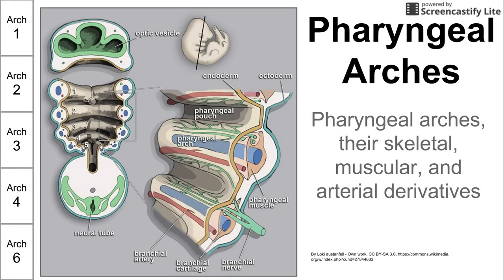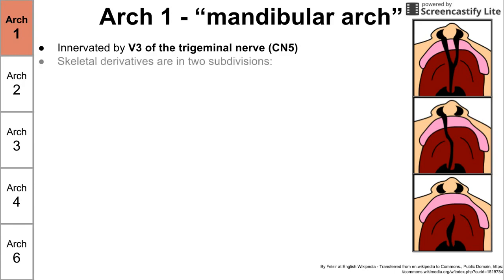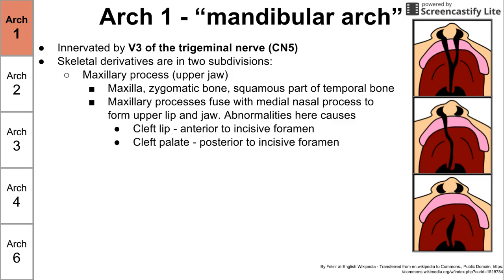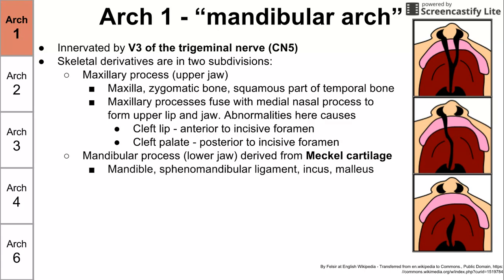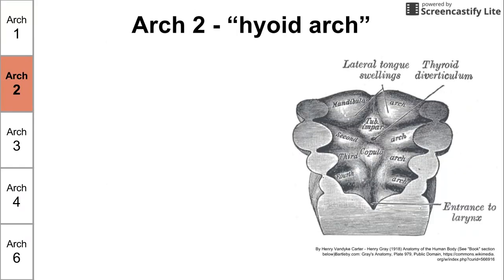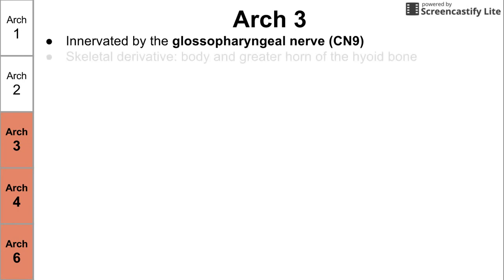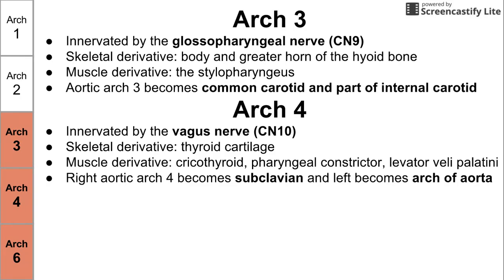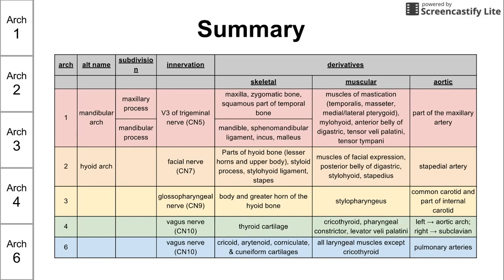Pharyngeal arches and their derivatives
This is a brief summary of the pharyngeal arches present during human embryonic development and their skeletal, muscular, and arterial derivatives.

ADDITIONAL TAGS
Pharyngeal
Arches
Arch 1
Arch 2
Arch 3
Arch 4
Arch 6
Pharyngeal arches, their skeletal, muscular, and arterial derivatives

Arch 1 - â€œmandibular archâ€
Innervated by V3 of the trigeminal nerve (CN5)
Skeletal derivatives are in two subdivisions:
Maxillary process (upper jaw)
Maxilla, zygomatic bone, squamous part of temporal bone
Maxillary processes fuse with medial nasal process to form upper lip and jaw. Abnormalities here causes
Cleft lip - anterior to incisive foramen
Cleft palate - posterior to incisive foramen
Mandibular process (lower jaw) derived from Meckel cartilage
Mandible, sphenomandibular ligament, incus, malleus
Mandibular process fuses in midline to form lower jaw
Muscle derivatives
Muscles of mastication (temporalis, masseter, medial/lateral pterygoid), mylohyoid, anterior belly of digastric, tensor veli palatini, tensor tympani
Aortic arch 1 becomes part of the maxillary artery
Arch 1
Arch 2
Arch 3
Arch 4
Arch 6
Bilateral complete lip and palate
Unilateral complete lip and palate
Incomplete cleft palate

Arch 2 - â€œhyoid archâ€
Innervated by the facial nerve (CN7)
Skeletal derivatives derived from Reichert cartilage
Parts of hyoid bone (lesser horns and upper body), styloid process, stylohyoid ligament, stapes
Muscle derivatives
Muscles of facial expression, posterior belly of digastric, stylohyoid, stapedius
Aortic arch from arch 2 becomes the stapedial artery
By Henry Vandyke Carter - Henry Gray (1918) Anatomy of the Human Body (See "Book" section below)Bartleby.com: Gray's Anatomy, Plate 979, Public Domain,
Arch 1
Arch 2
Arch 3
Arch 4
Arch 6
Incomplete cleft palate

Arch 3
Innervated by the glossopharyngeal nerve (CN9)
Skeletal derivative: body and greater horn of the hyoid bone
Muscle derivative: the stylopharyngeus
Aortic arch 3 becomes common carotid and part of internal carotid
Arch 4
Innervated by the vagus nerve (CN10)
Skeletal derivative: thyroid cartilage
Muscle derivative: cricothyroid, pharyngeal constrictor, levator veli palatini
Right aortic arch 4 becomes subclavian and left becomes arch of aorta
Arch 6
Skeletal derivative: cricoid, arytenoid, corniculate, & cuneiform cartilages
Muscle derivative: all laryngeal muscles except cricothyroid
Aortic arch 6 becomes pulmonary arteries

Arch 1
Arch 2
Arch 3
Arch 4
Arch 6
Incomplete cleft palate

Arch 1
Arch 2
Arch 3
Arch 4
Arch 6
arch
alt name
subdivision
innervation
derivatives
skeletal
muscular
aortic
1
mandibular arch
maxillary process
V3 of trigeminal nerve (CN5)
part of the maxillary artery
mandibular process
2
hyoid arch
facial nerve (CN7)
stapedial artery
3
glossopharyngeal nerve (CN9)
body and greater horn of the hyoid bone
stylopharyngeus
common carotid and part of internal carotid
4
vagus nerve (CN10)
thyroid cartilage
cricothyroid, pharyngeal constrictor, levator veli palatini
left â†’ aortic arch; right â†’ subclavian
6
vagus nerve (CN10)
cricoid, arytenoid, corniculate, & cuneiform cartilages
all laryngeal muscles except cricothyroid
pulmonary arteries
Summary
Incomplete cleft palate